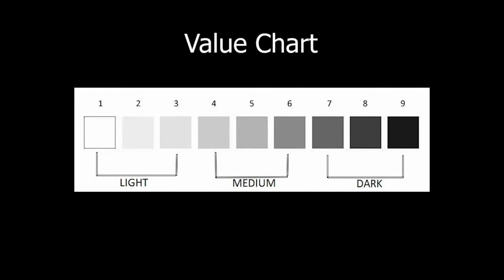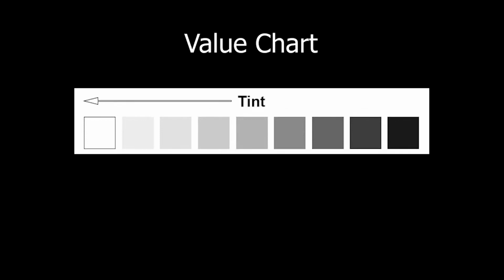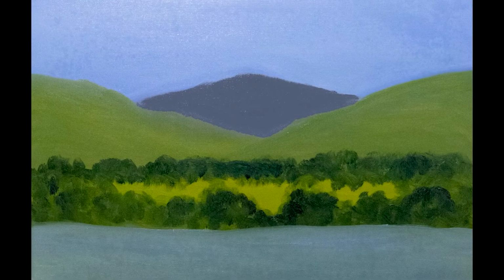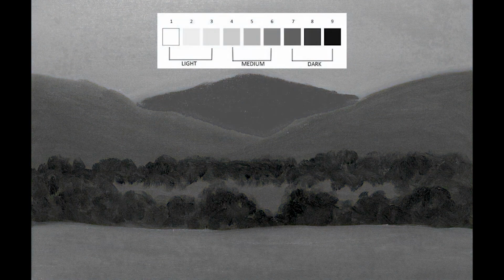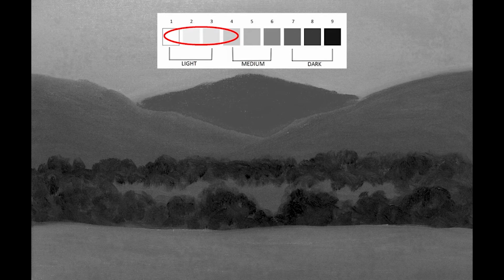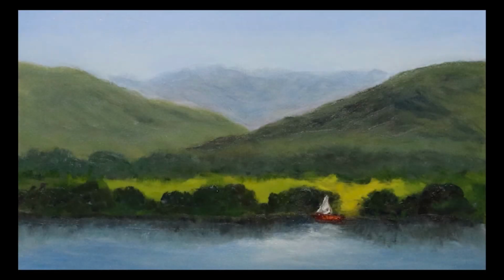Module 04 Understanding Values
This is Module 04 0f 06 Understanding Values in The Beginners Guide To Oil Painting.